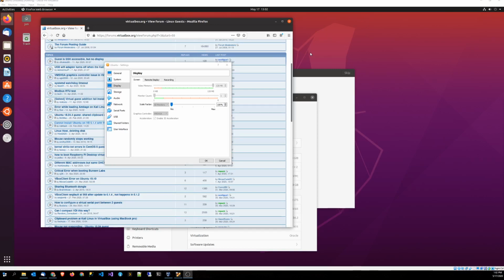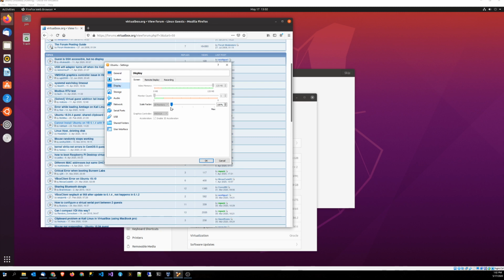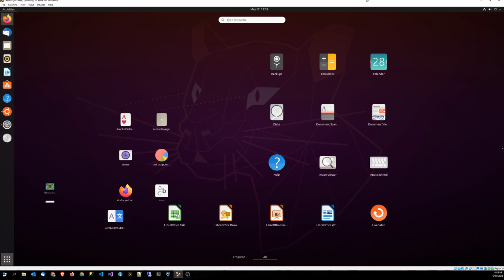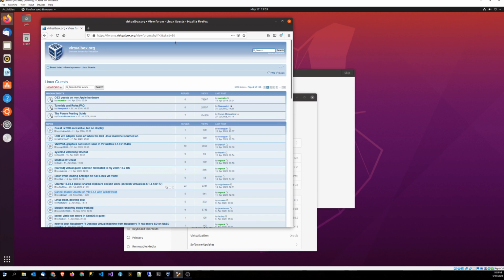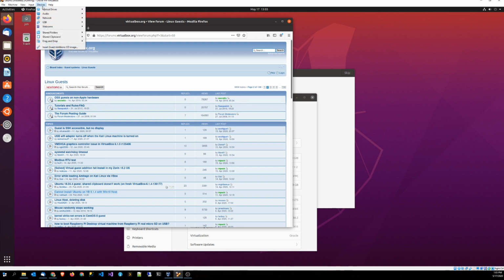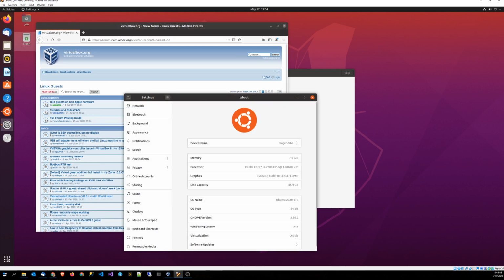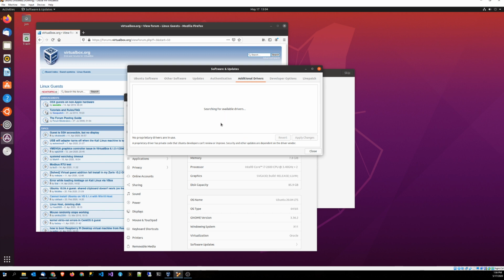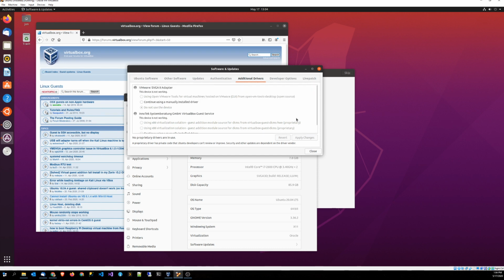Ubuntu 20.04 LTS shell UI is REALLY slow on VirtualBox (Win10 Host)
I have Ubuntu 20.04 guest OS freshly installed on VirtualBox 6.1.6 r137129 on Windows 10 host, with guest additions installed, and it is REALLY slow when clicking into "Show Applications". Slower even than Ubuntu from a decade ago on decade-ago hardware. What is going on here, and how might I fix this?!